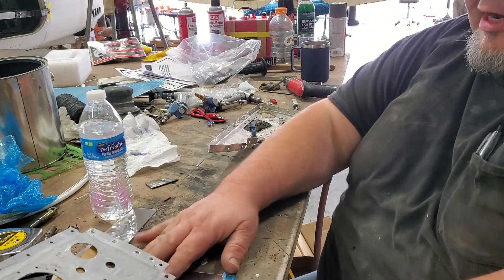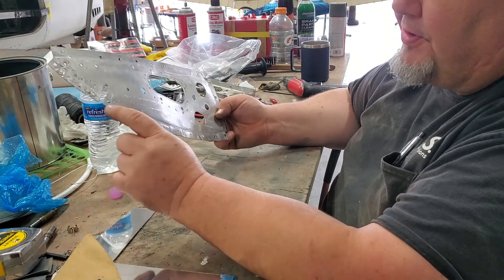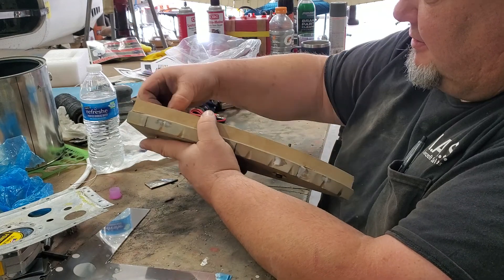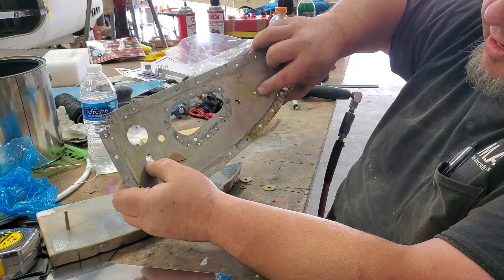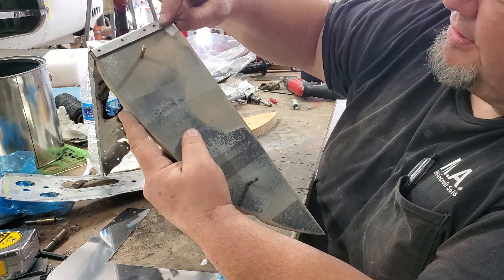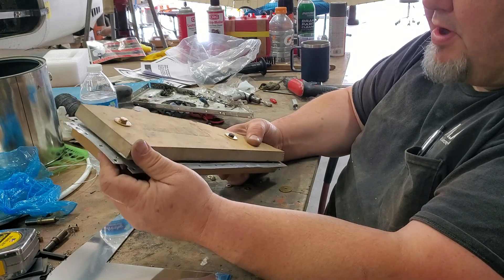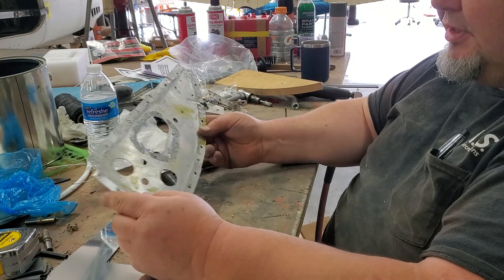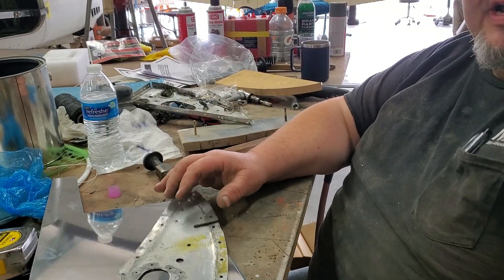Forming a frame out of aluminum for an aircraft repair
Doing a repair on a Cessna 210 I needed to make a new frame that was damaged and I show you how to make a form block and form a peice of 2024-T3 .032" into a new frame.